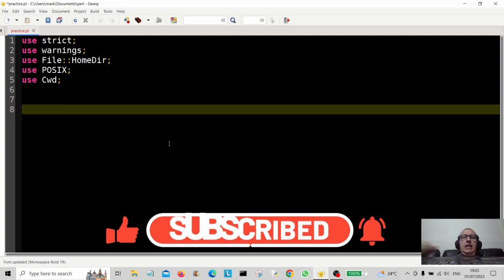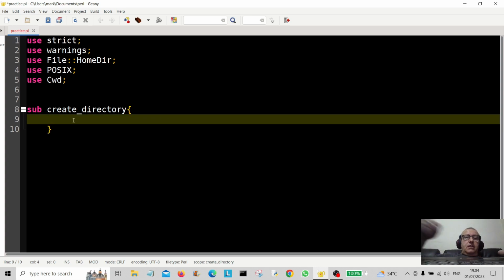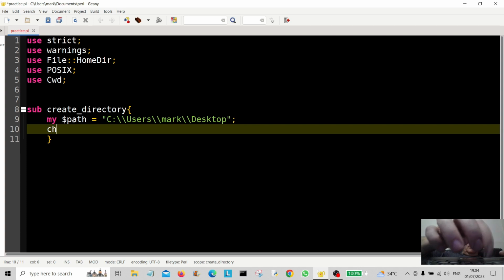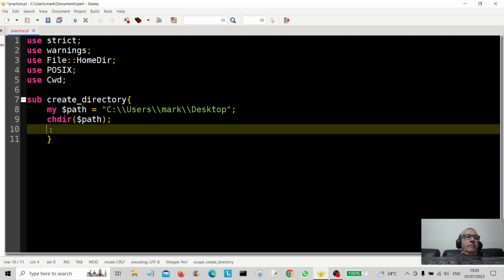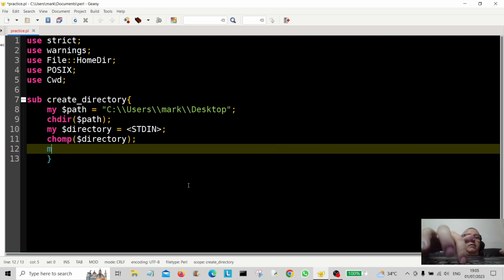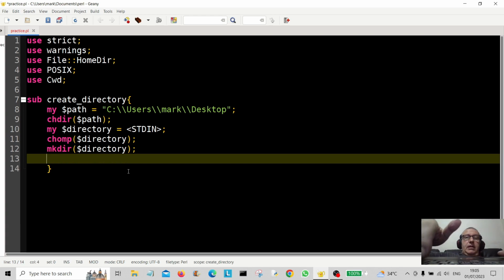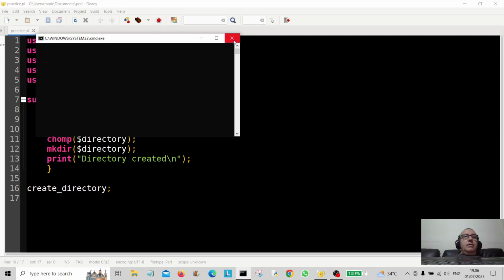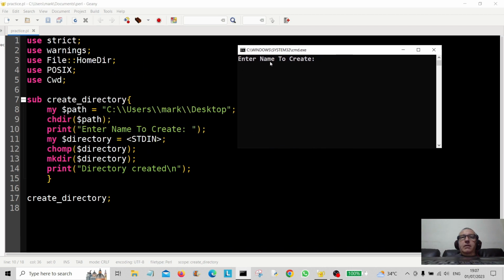Perl Programming - Create Directory In Windows 2023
Perl Programming For Beginners. Create Directory MKDIR Using STDIN In Windows.